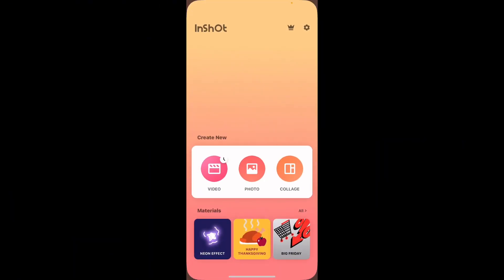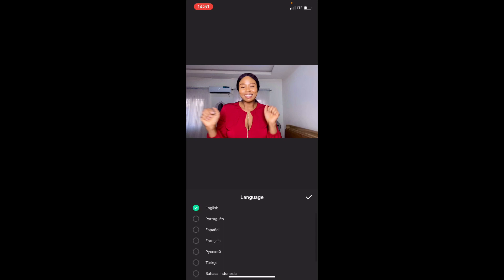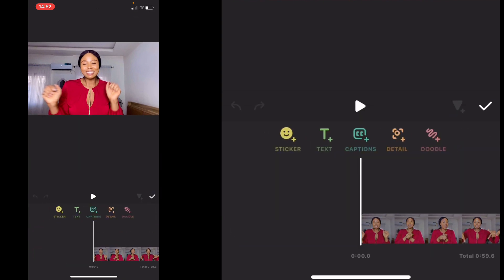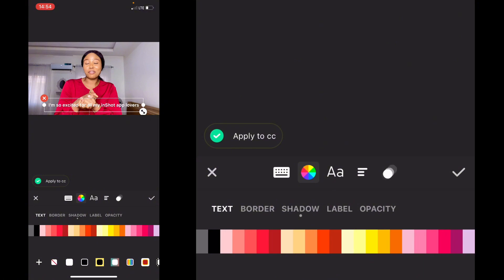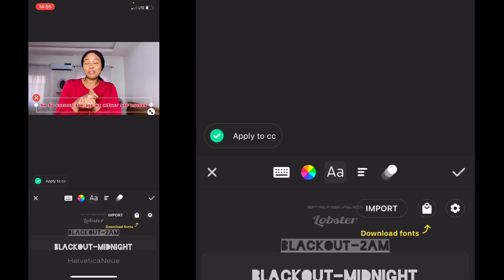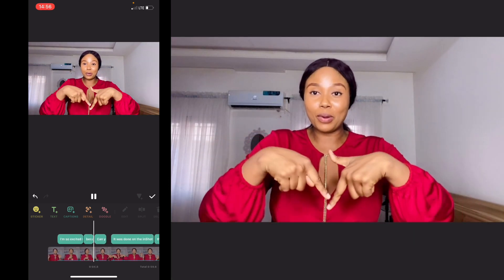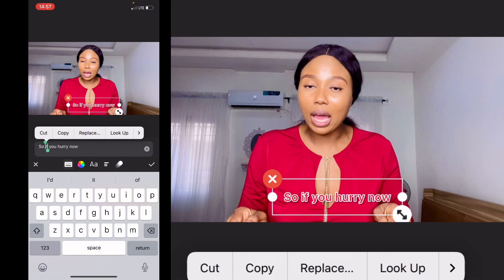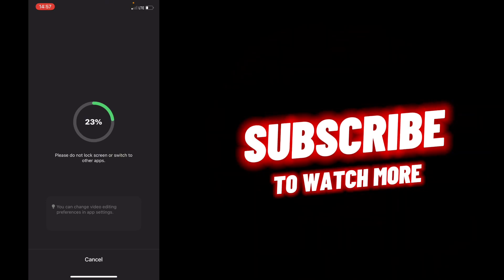How To Generate Auto-Captions for free on Inshot App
In this comprehensive tutorial, I'll guide you through the step-by-step process of generating closed captions using the InShot app, ensuring your videos are accessible to a broader audience.

Discover the seamless integration of closed captions into your content creation workflow, enhancing both viewer engagement and inclusivity.

From importing your footage to leveraging InShot's user-friendly interface, I'll delve into the intricacies of this feature, providing valuable insights for content creators at any skill level.

Learn how to customize captions, adjust timing, and optimize the overall viewing experience.

Whether you're a seasoned InShot user or a newcomer to the app, this tutorial equips you with the knowledge to effortlessly incorporate closed captions into your video content.

Join me on this instructional journey, and let's make your videos more inclusive and discoverable with InShot's closed caption feature!

Facebook/ Instagram/ TikTok : Chisom Belinda